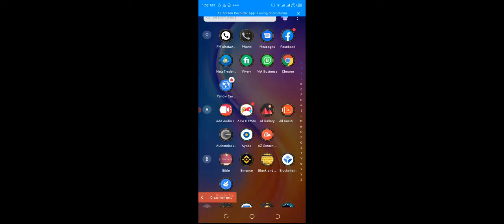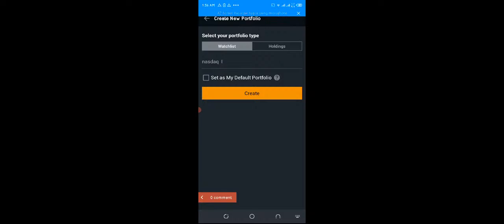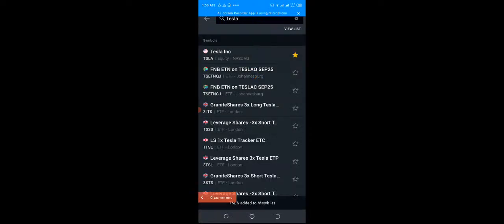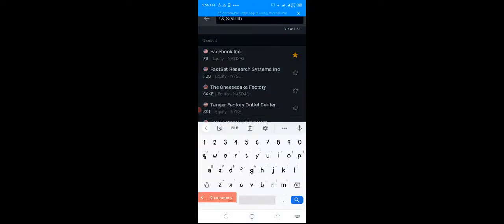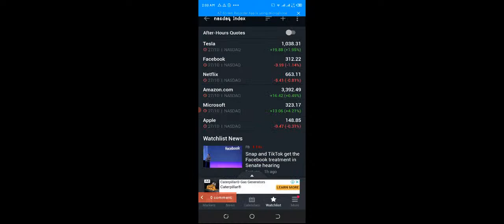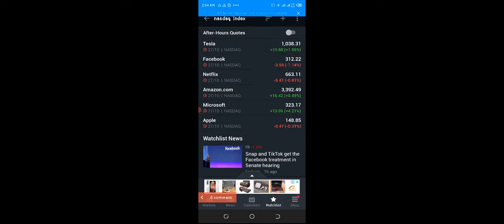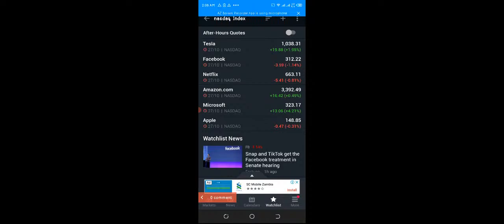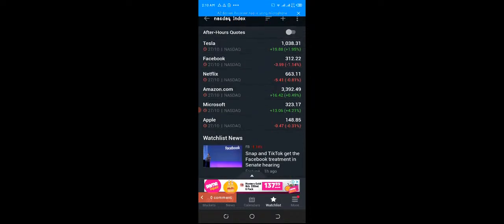Best Trading Strategy That I use to trade NASDAQ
Watch till the END and Be able to make some monies for yourself trading NASDAQ with my simple but profitable trading strategy.

Live stream your amazing moments via AZ Screen Recorder . It's easy to record your screen and livestream.